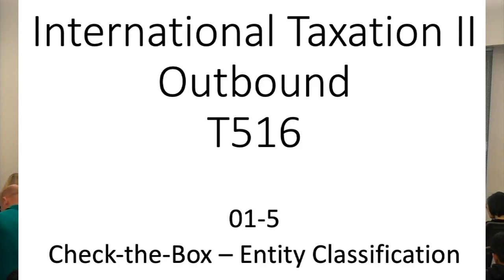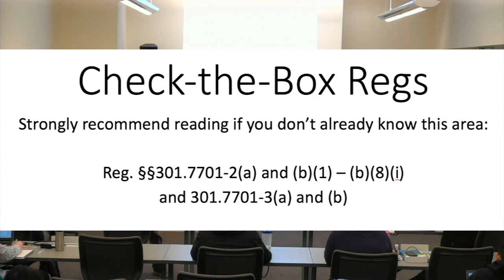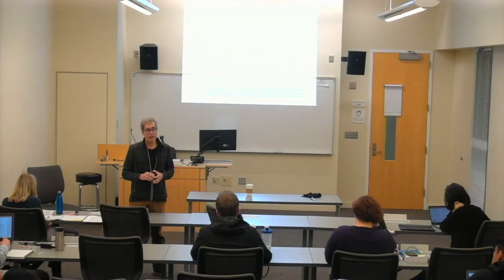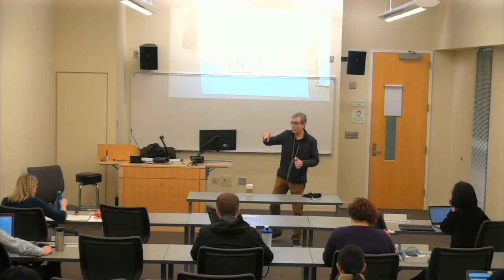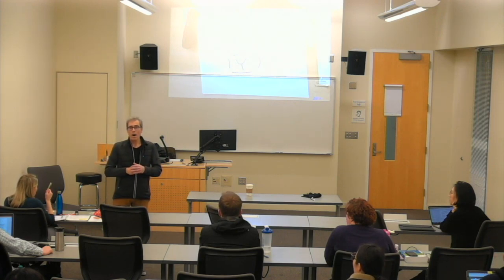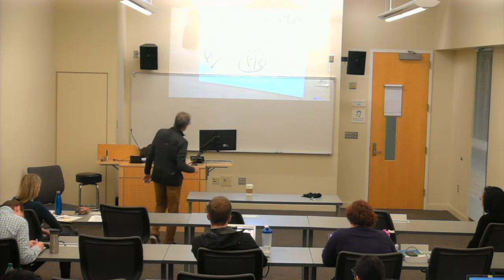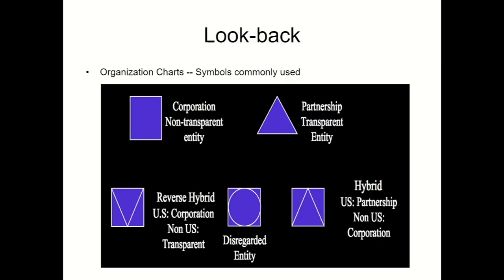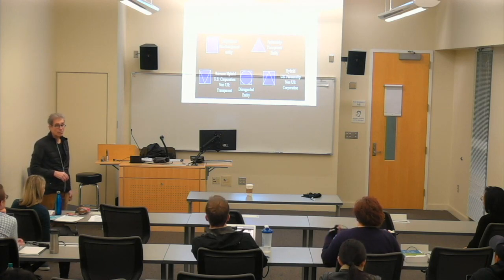Section 1 – Course Intro & Background - 01-5 Check-the-Box – Entity Classification